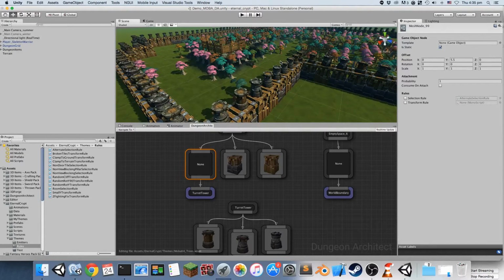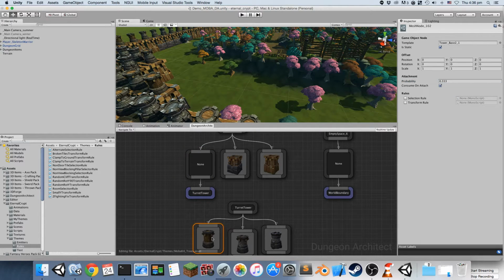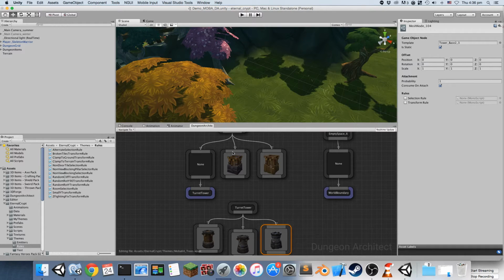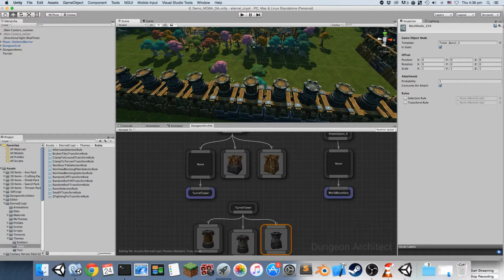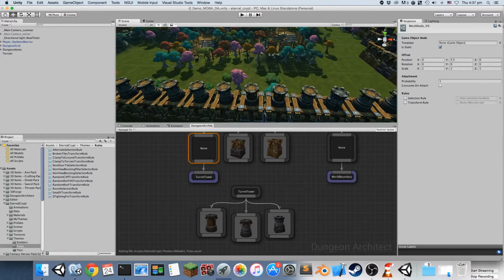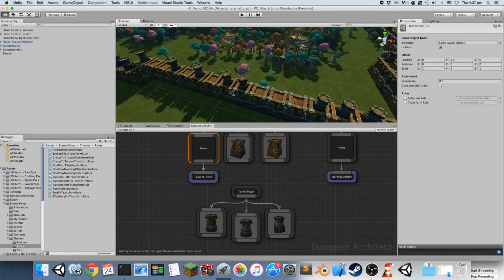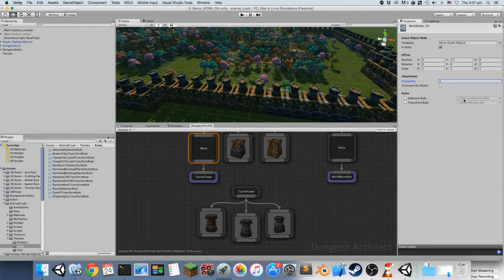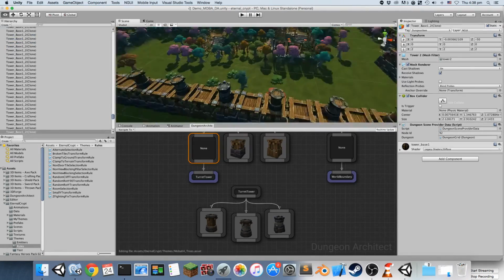04 Selection Rule: Dungeon Architect Tutorial (Unity)